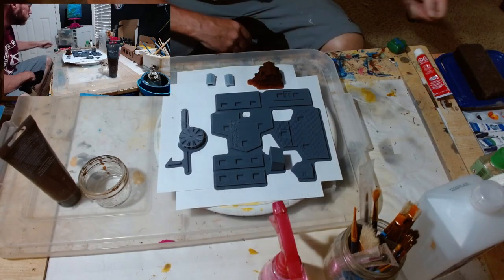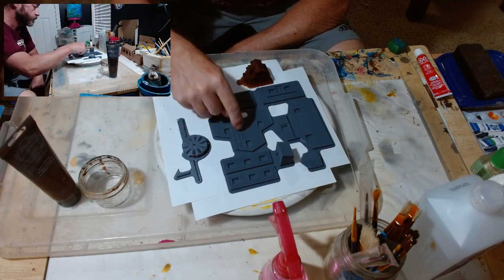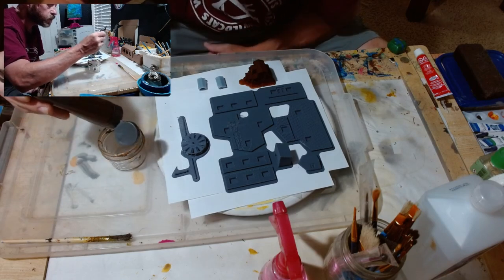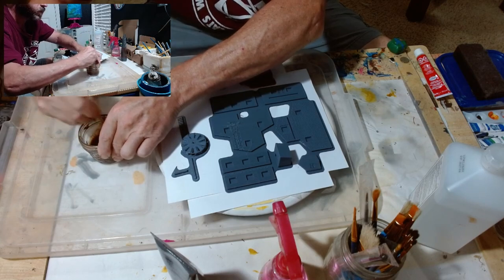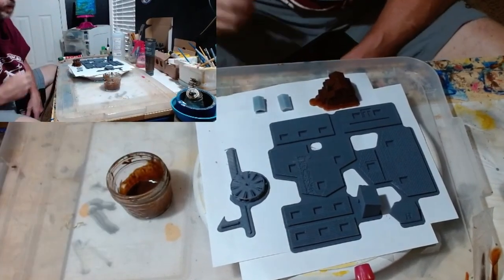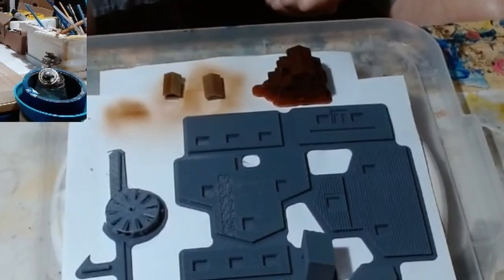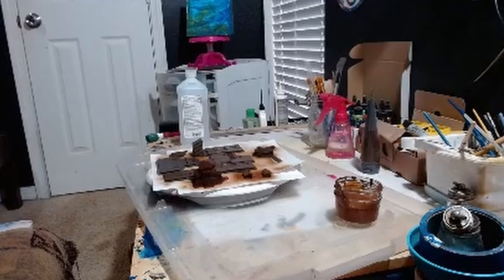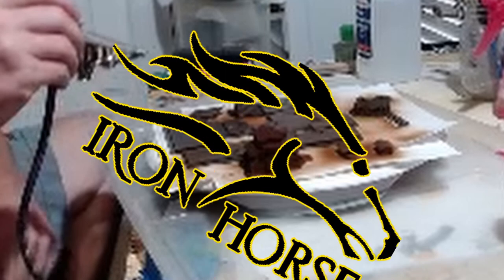Airbrushing Techniques for Scale Models | Painting N & T Scale Watermills and Cabins + Pro Tips!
Welcome to our latest video where we dive into expert airbrushing techniques for scale models! Join me as I prepare several models for assembly, focusing on an N scale watermill. Watch as I airbrush the walls a rich brown, sharing my paint mixing process and consistency tips along the way. You'll also see some touch-up airbrushing on a T scale watermill and the painting of two T scale Uncle Digger's Cabins. Packed with valuable tips and tricks, this video is perfect for both beginners and experienced modelers.

The Iron Horse Model Railroad is a YouTube channel featuring my N Scale Model Train layout the Iron Horse Route.  Those interested in modeling, engineering, automation, electronics, graphic design, art, sculpting, and/or railroad history will enjoy the videos produced here.

All of the models you see on our layout or in our videos are offerred on sale on ETSY at the "Iron Horse Hobbies SMK"  are custom designed kits by AJ and Myself.  We currently have 18 pre designed kits, (links are below) and can also do custom kits from a picture.  We are also able to do kits that need to fit in unusal situations.  Have some unsed space.  Send me a picture.  We can fill it.  We can make buildings disolve into walls.

Etsy Store

Ebay store

1. Showcase Miniatures 29 – 34 Coupe – N Scale Kit

2.  Showcase Miniatures 41 – I Type MOW – N Scale Kit

3.  Showcase Miniatures 39 – Flatbed “I” Type – N Scale Kit

4.  Peco N scale Code 80 Flex

5.  Kato f7 a & b n scale
6. Northwest Short Line - The Chopper II -- 7 x 7" 17.8 x 17.8cm Base

7.  Woodland Scenics FS639 Static King

8.  Kato N 1060425 F7 A/B Diesel Set, Canadian National #9080/9057

9.  CMXN N Scale Products Clean Machine Track Cleaning Car (Brass) CMX Products # 226-CMXN